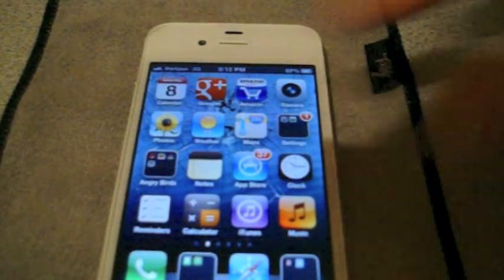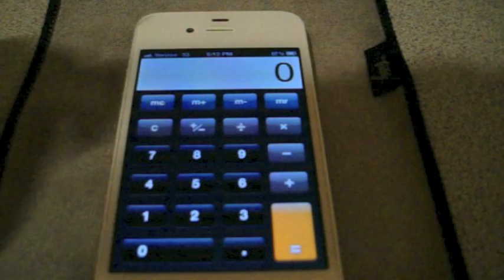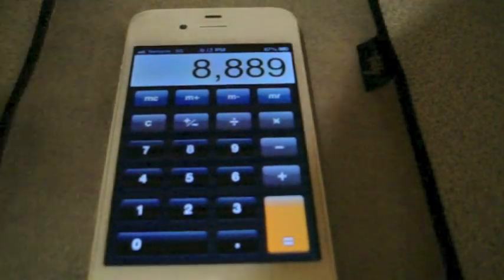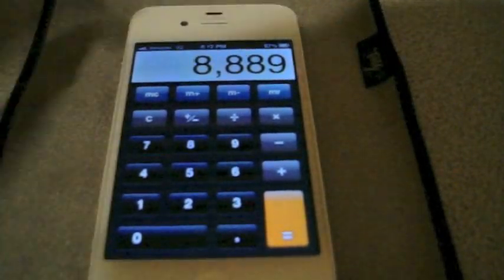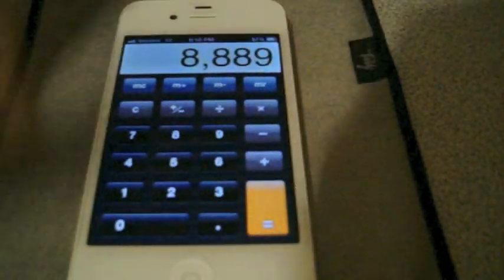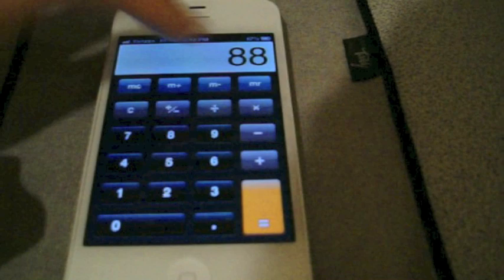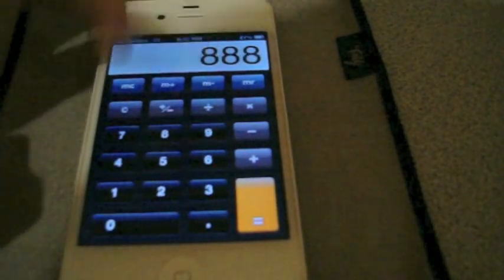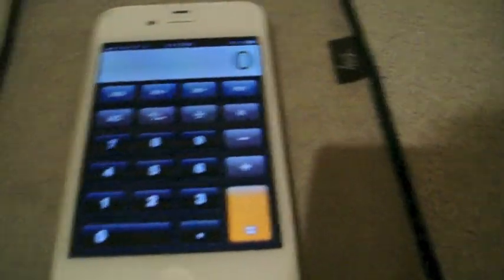Calculator app hidden feature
This is a cool feature that I found in the calculator app on my iPhone. To undo a number that you did you swipe from left to right to get rid of the last number that you typed.